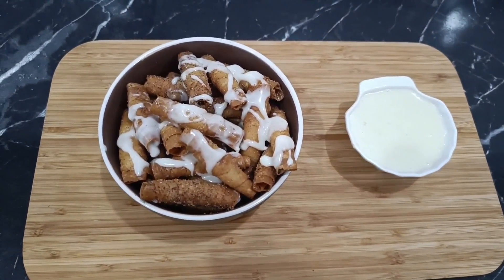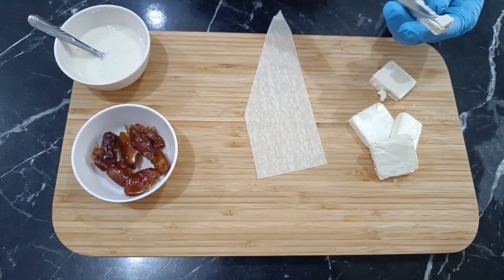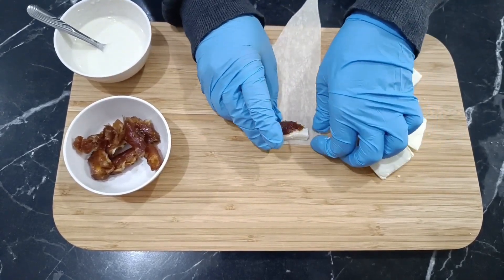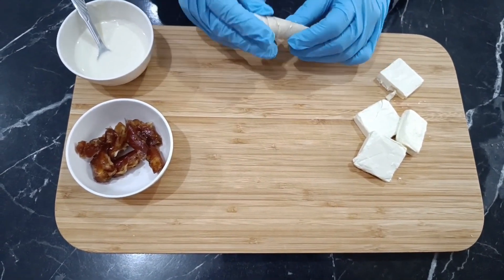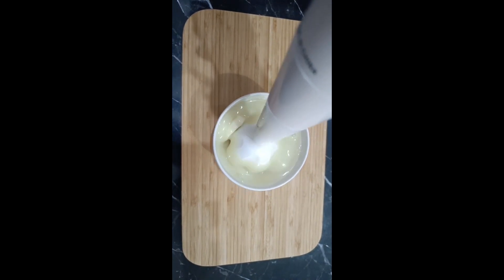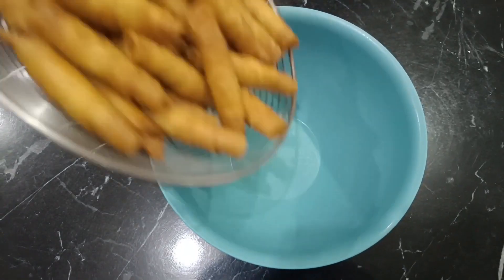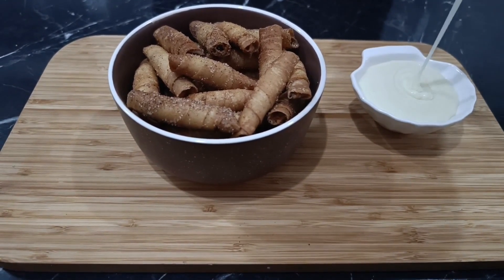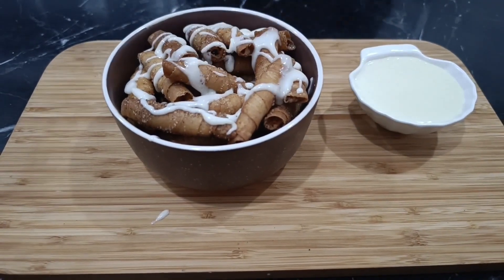The trending dessert that amazed everyone.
"🌟 Dive into the world of delicious treats with our latest recipe video! 🌟 We're bringing you the secret to making the perfect Samosa Sheets, paired with the rich flavors of dates and creamy cubed cheese. 🧀📜 This sensational recipe has taken the Arab world by storm, becoming an instant trend for its mouth-watering taste and simplicity. 🌍💫

Ingredients:

Soft, high-quality Samosa Sheets 📜
Cubed Cheese for that melty goodness 🧀
Dates, a sweet touch that's entirely optional 🌴
Flour and Water mixture for sealing 🍚💧
Condensed Milk and Cheese Sauce for drizzling 🍶🧀
A sprinkle of Sugar and Cinnamon for that sweet spice 🍬🌿
Cooking Method:

Cut the samosa sheets to shape, ensuring they're soft and won't break.
Place a bit of cubed cheese and a few dates (if you like) on each sheet.
Seal and wrap tightly with the flour-water mixture to keep everything in place.
Fry until they turn a golden-brown hue, signifying perfect crunchiness.
Drizzle with a heavenly mix of condensed milk and cheese sauce, then sprinkle a light dusting of cinnamon and sugar for that final, flavor-packed touch. 🍯🍪
🔥 Whether you're looking for a sweet snack or an irresistible dessert, this recipe promises satisfaction at first bite. It's so good; it's become a beloved trend across the Arab world, adored by millions. 🥰

Samosa recipe
Arabian cuisine
Cooking tutorial
Cheese filling
Sweet dates
Samosa sheets
Easy snack recipe
Delicious desserts
Trending recipes
Quick meals
Homemade samosa
Culinary tips
Cheese recipes
Date recipes
Snack ideas
Gourmet cooking
Foodie favorites
Condensed milk sauce
Sugar and cinnamon
Frying snacks
Arab world trends
Food vlog
Kitchen hacks
Savory sweets
Culinary arts
Food trends
Comfort food
Meal prep
Vegetarian options
Middle Eastern dishes
Food culture
Tasty treats
Family recipes
Cooking at home
Food inspiration
Quick desserts
Snack recipes
Food demonstrations
International cuisine
Fusion dishes
Food tutorials
Recipe sharing
Homemade delicacies
Culinary journey
Gourmet snacks
Flavorful eats
Sweet and savory
Delicious cooking
Food adventures
Creative recipes